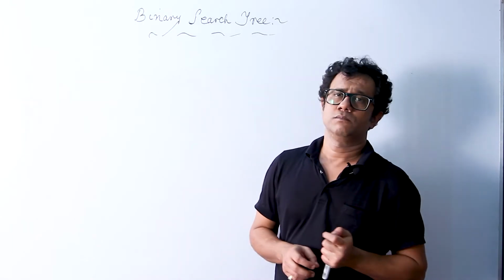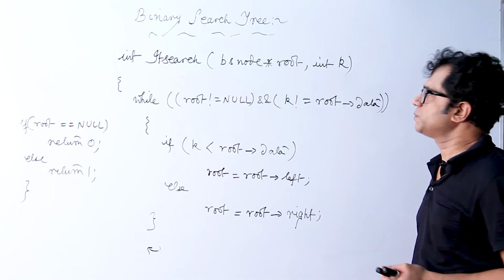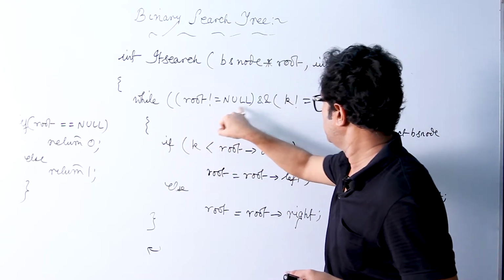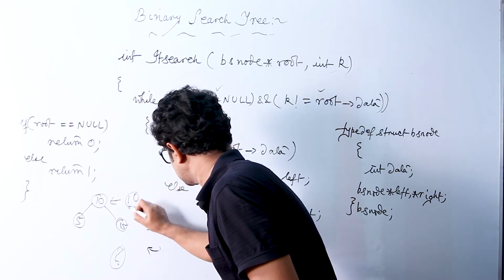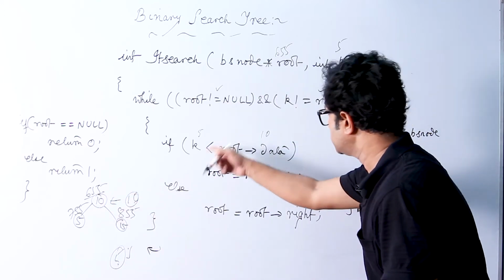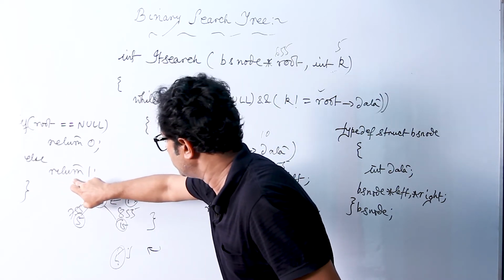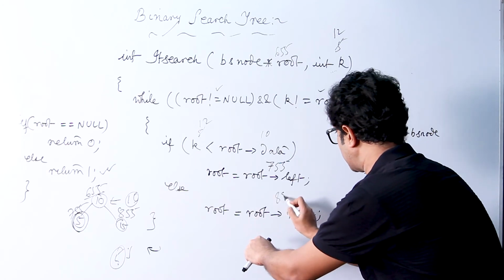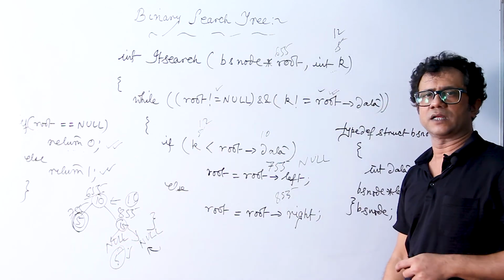Iterative Search on a Binary Search Tree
In this video, I have explained the algorithm of iterative search on a Binary Search Tree by means of C function where I have tried to find a particular value on the Binary Search Tree by following an iterative approach.